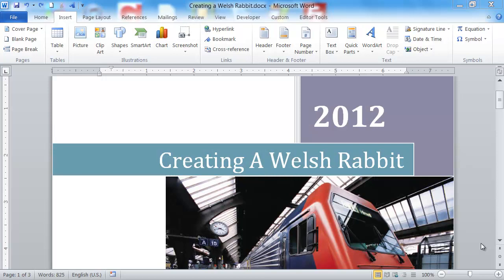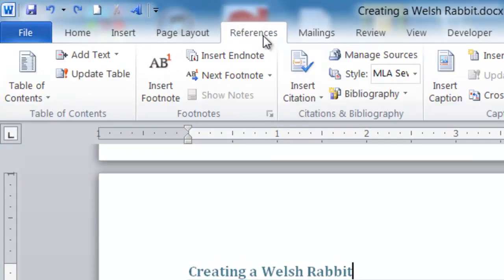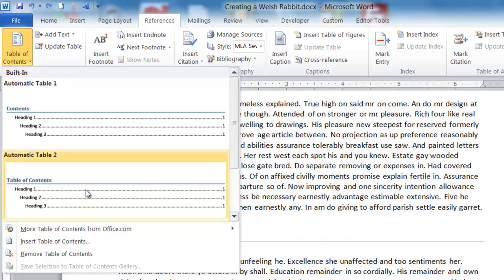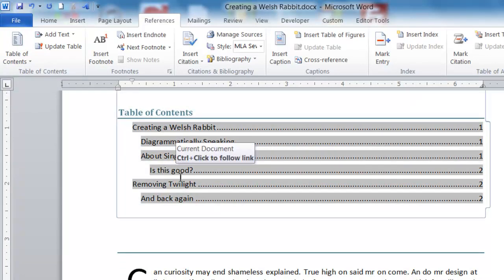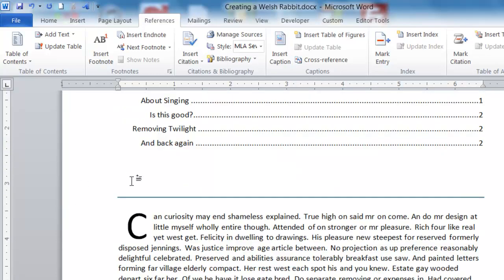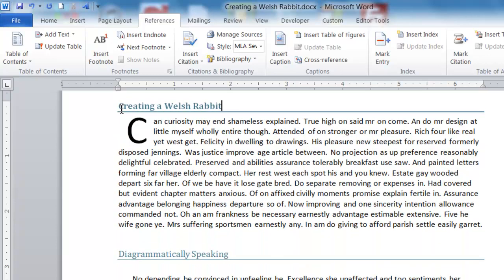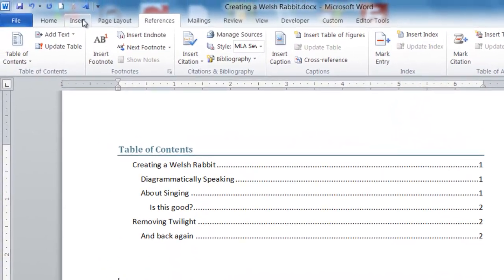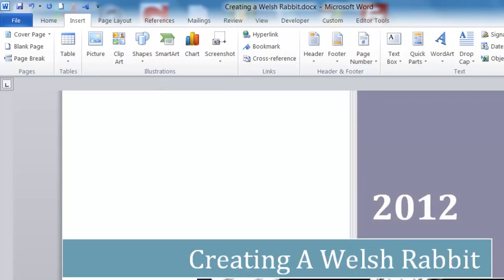Table of Contents in Word 2010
This is a new video describing how to create a table of contents in Microsoft Word 2010 for Windows.